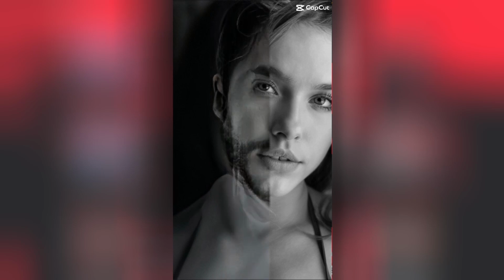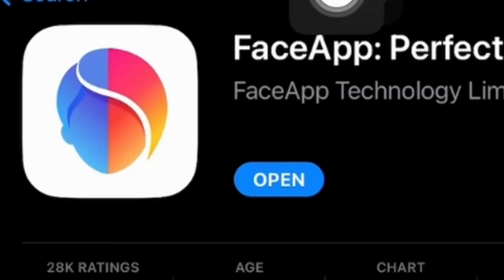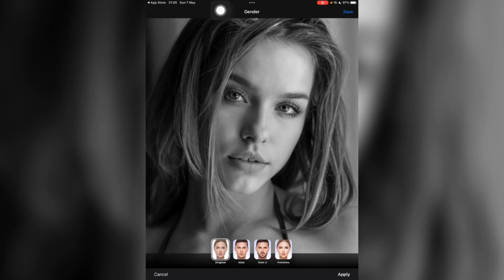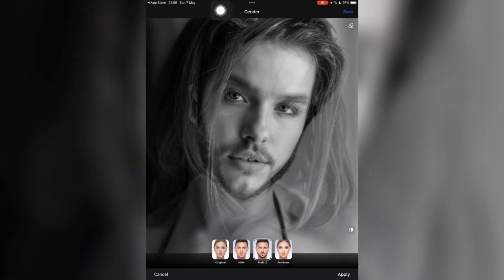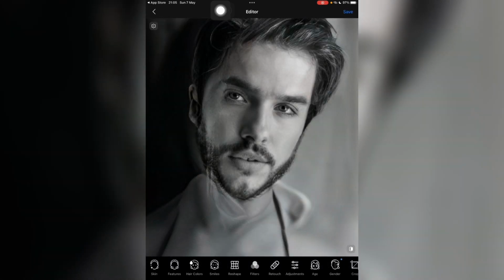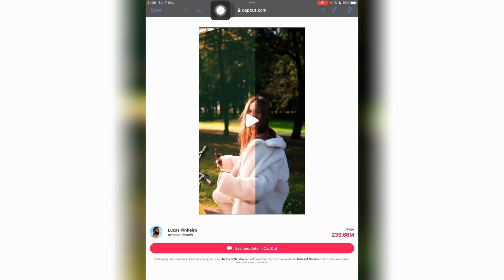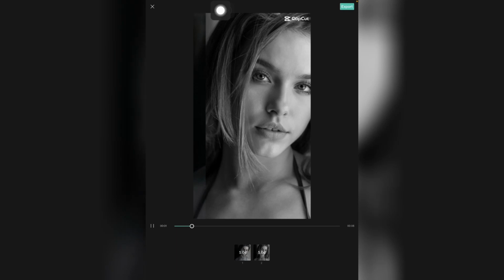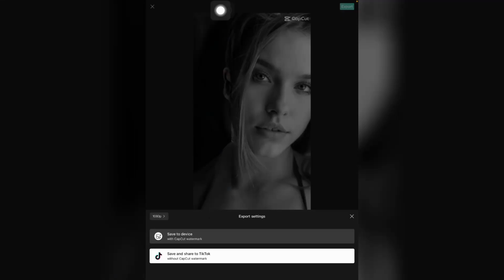How To Get The Gender Swap Filter Trend On Tiktok / Capcut Tutorial Gender Swap Filter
In this video, I will guide you step-by-step on how to participate in the latest trend on TikTok - the Gender Swap Filter! I'll be demonstrating how to use the Gender Swap Filter on CapCut and Face App, so you can try out the filter yourself. Follow along with me as I show you the process and share some tips and tricks to make your gender-swapped videos stand out.

How to do the gender swap filter trend on tiktok